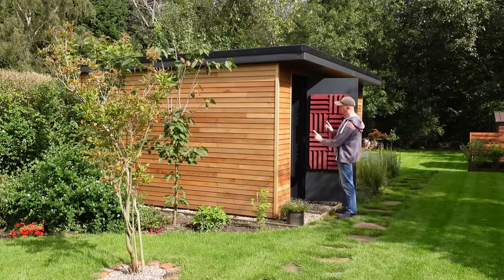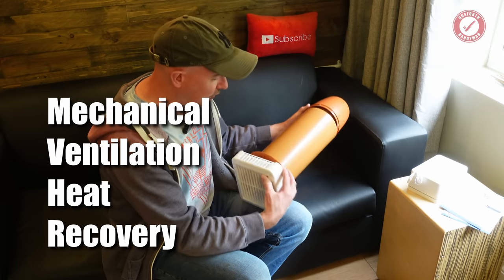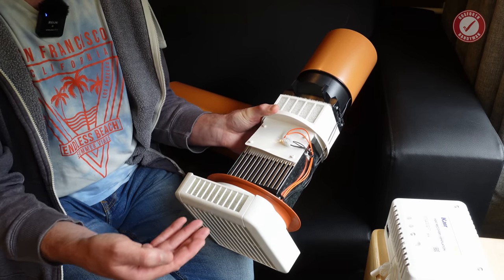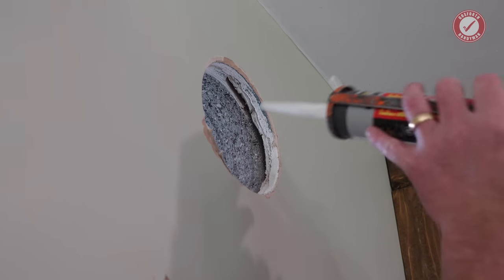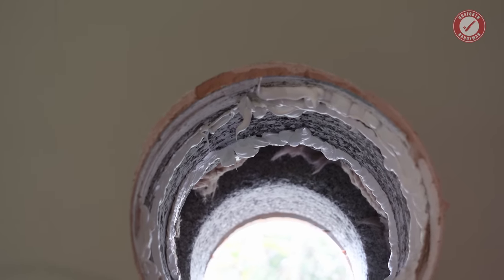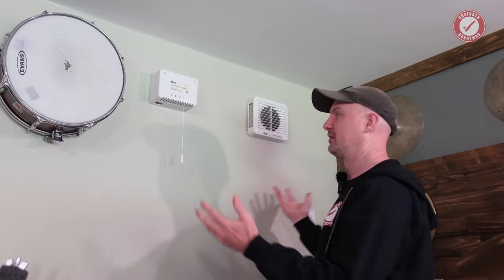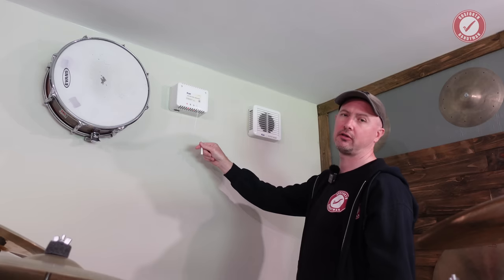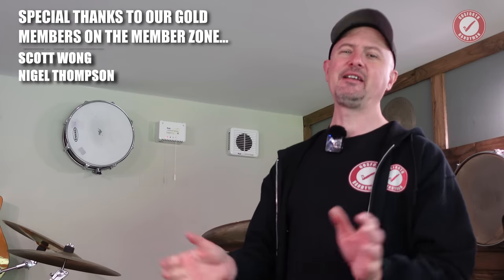Humid and mouldy! Installing MVHR ventilation (Kair system)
The studio room was getting quite dangerous. Without proper ventilation we were getting mould problems to add to the CO2 issues. So we installed a Kair K-HRV150 MVHR system.

MVHR chapters:
00:00 - Introduction
01:50 - MVHR overview
04:20 - Where to put the hole
06:05 - Drilling a big hole
10:45 - Installing the duct pipe
14:10 - Control unit
15:40 - Painting and nice music
16:55 - How it works
22:00 - Is the room still soundproof?